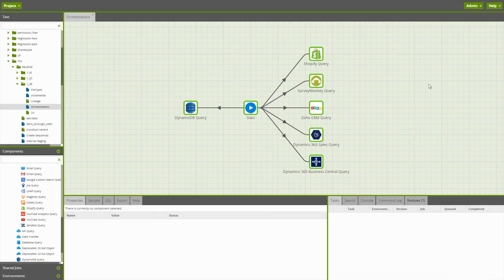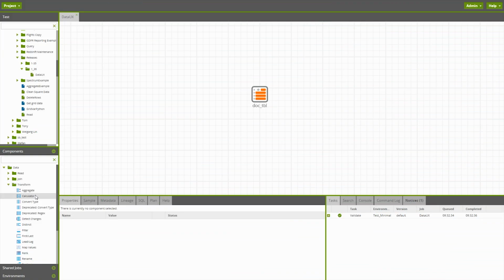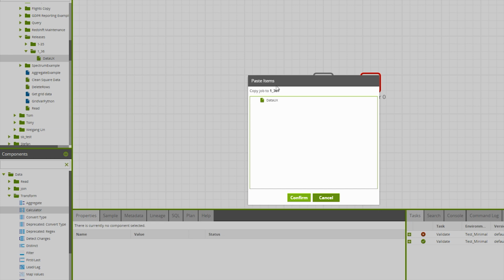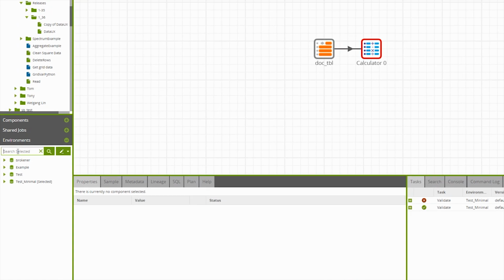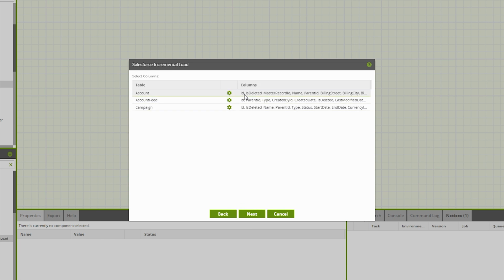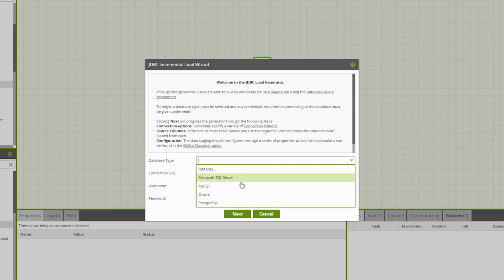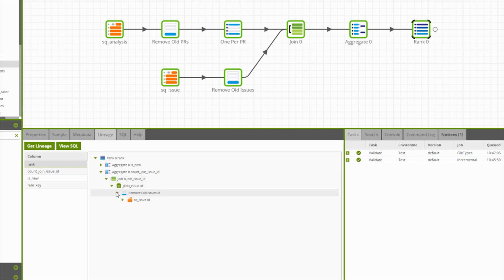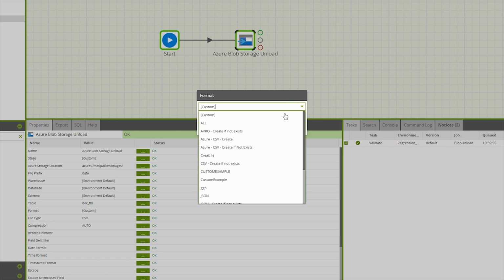Update 1.36 | Matillion ETL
In this video CTO Ed Thompson quickly goes over the exciting new features introduced in Matillion ETL version 1.36.